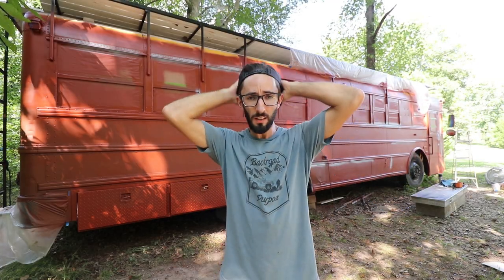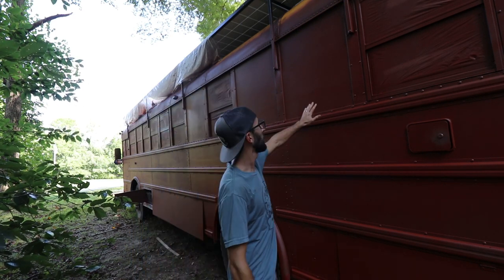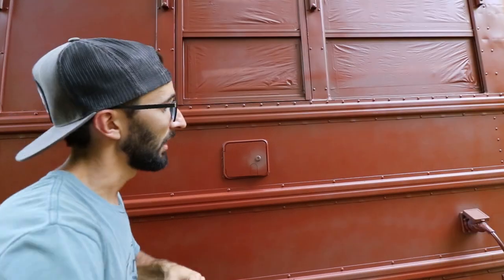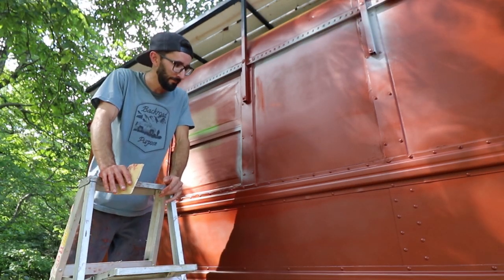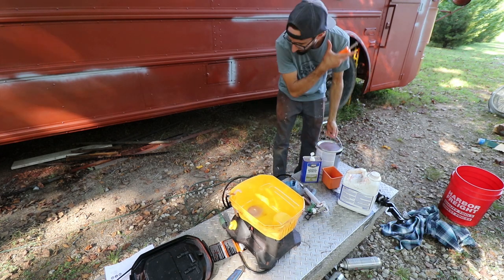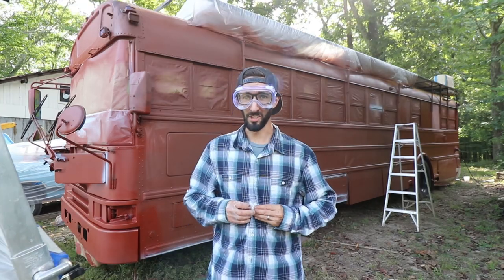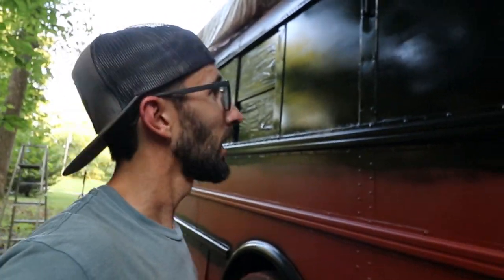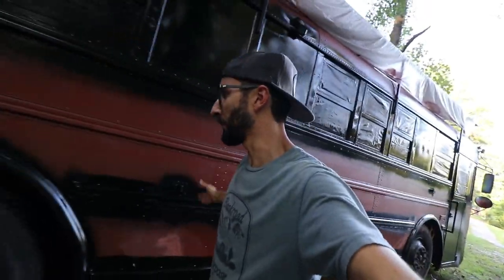GONE WRONG! Spraying Oil Based Paint With Wagner Pro 130 On Our School Bus // Skoolie Conversion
If you guys are interested in me helping you with your build or doing a conversion for you, shoot me an email. I've spent the time to gather this information and I'd love to share it with you guys. Free up sometime for you and get you started sooner.

Heres a link to the sprayer we used

Follow!!! Instagram.com/Backroadpurpose & Instagram.com/skooliebuildersforhire